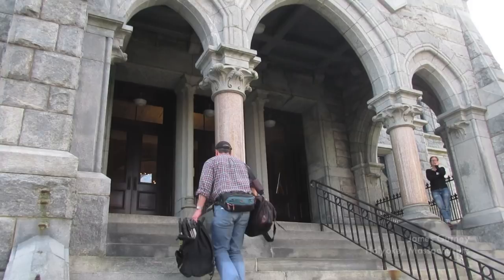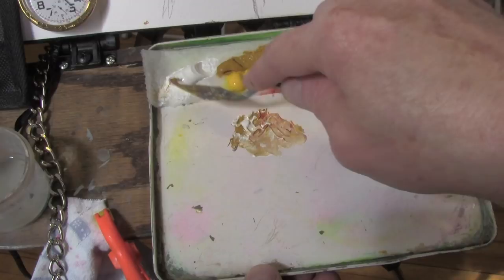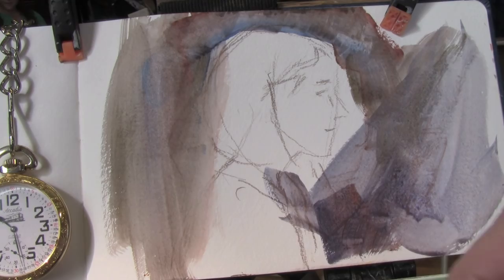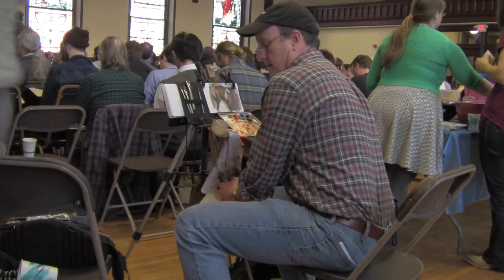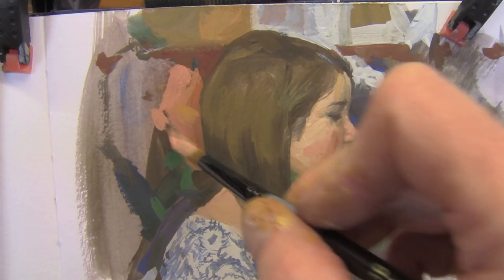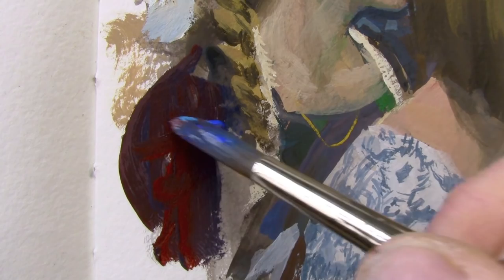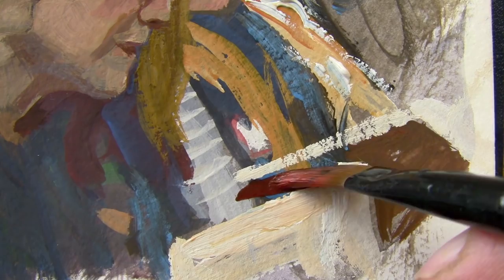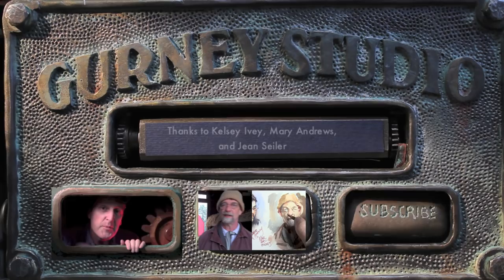Painting a Group Portrait from Life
James Gurney visits a convention of Sacred Harp singers to paint a group portrait in casein. "Trailer for Portraits in the Wild."
Painting portraits from life takes on a new intensity when your subjects are in their natural environment and when they’re talking and moving. In this unique video workshop, James Gurney brings you along as he sets out to paint people in four dynamic situations: fairgoers in a lunch line, a historical re-enactor in an outdoor museum, a farmer in a barn, and a gathering of Sacred Harp singers.

Gurney uses colored pencils, watercolor, gouache, casein, and oil. Each image develops from the first sketch to the final painting, with closeups of palette and brushstrokes juxtaposed with shots of the moving model. You’ll hear and see the subjects talking and singing, alternating with Gurney’s practical and reassuring voiceover explaining the thinking behind the technique.